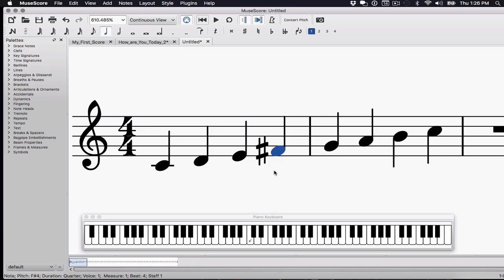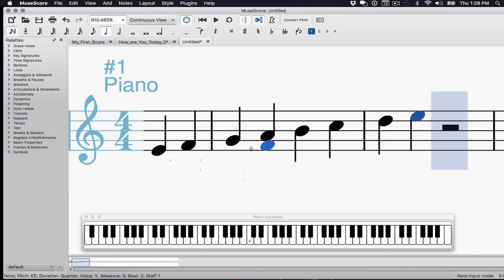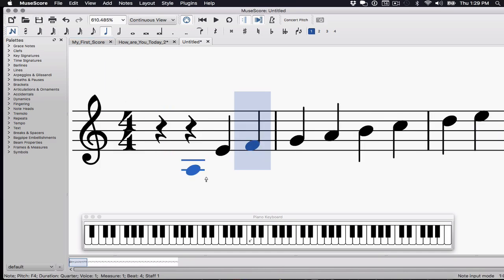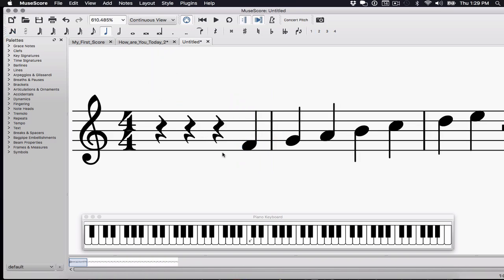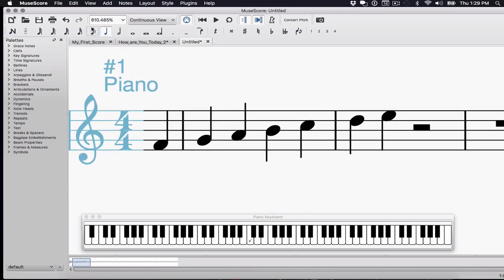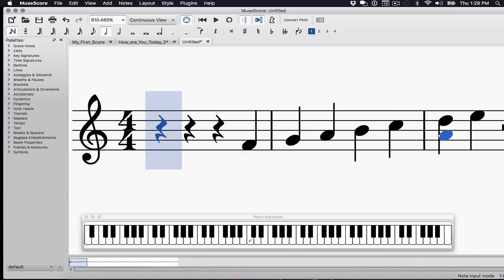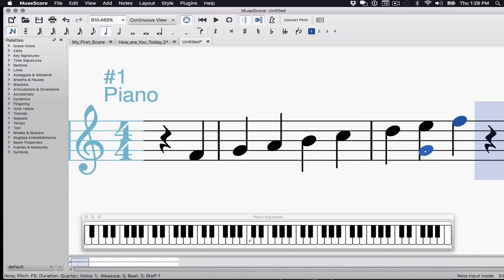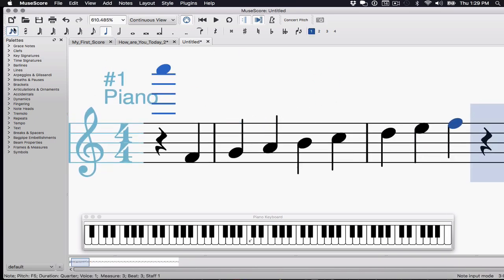What are modes? How do modes work?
Today: What are modes? How do modes work? Pt1